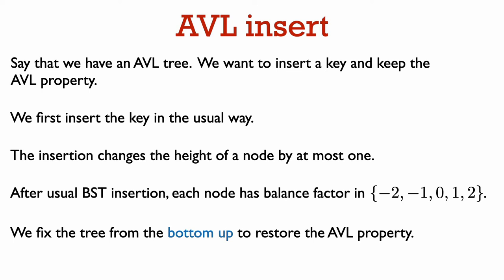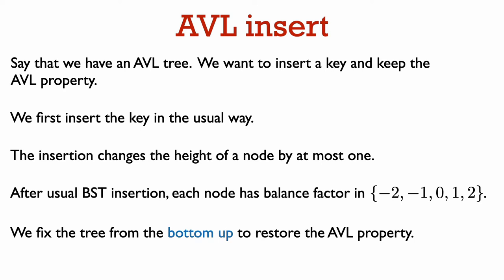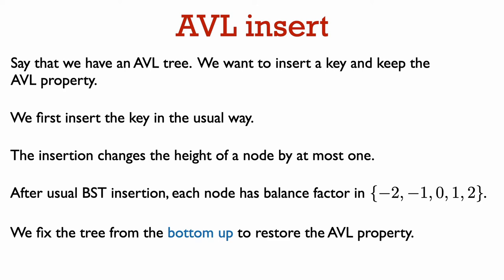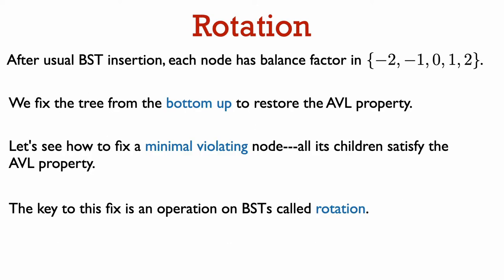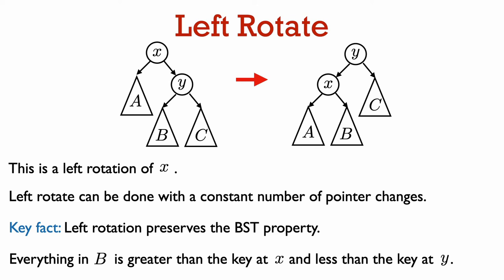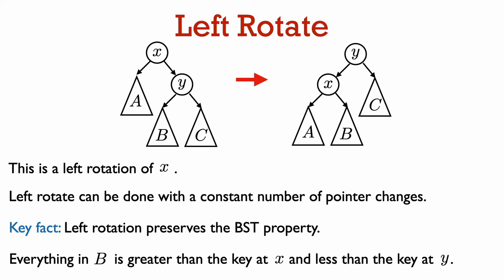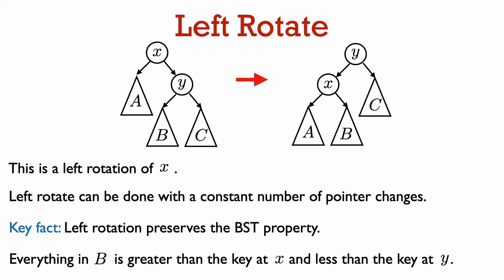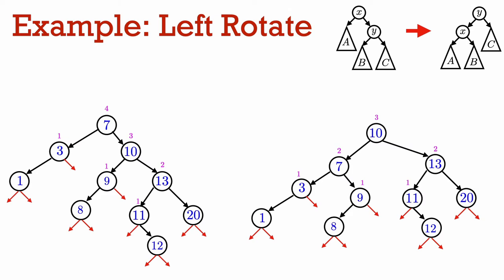31251 Lecture 8.6: AVL insert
In this segment we see how to insert a new key into an AVL tree and rebalance the tree as needed to maintain the AVL property.  The key operations to do this are rotations. Rotations preserve the BST property and we see how to apply them in order to fix AVL violations that result from inserting a new key.